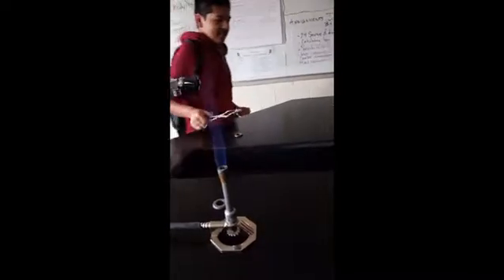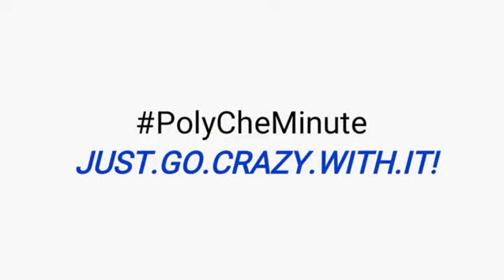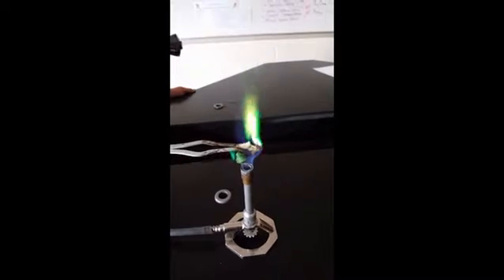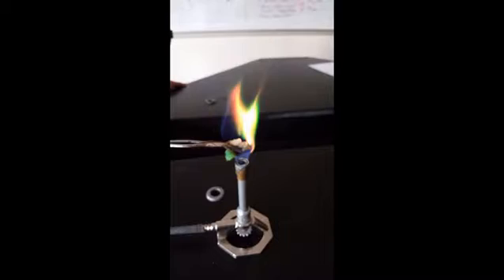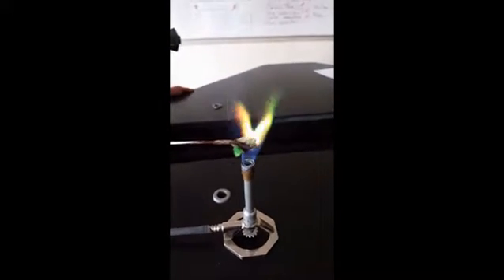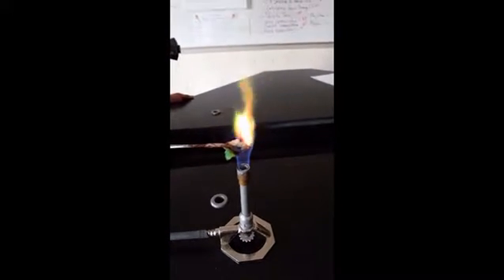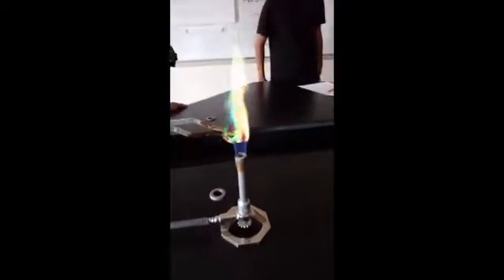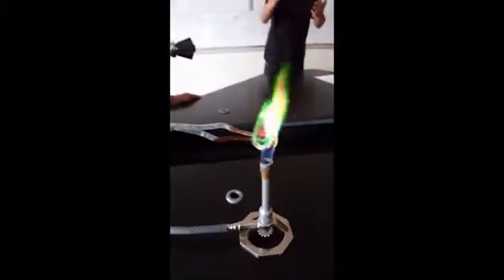PolyCheMinute: Just Go Crazy With It (Flame Test Lab)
After collecting data on metal salts and their visible light emissions, students start mixing it up to make their own awesomely-colored flames!

Science is SO FINE!